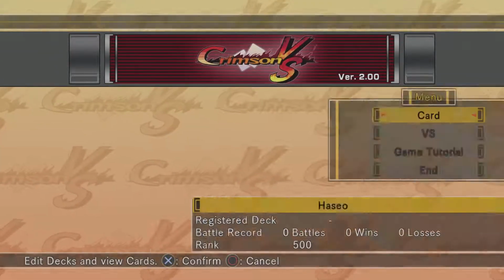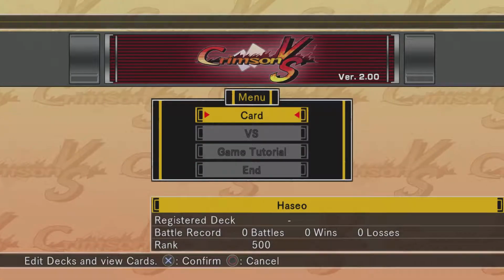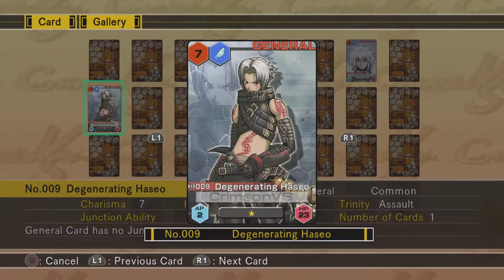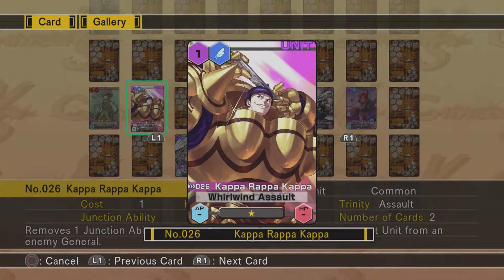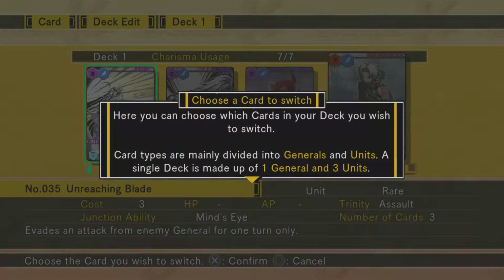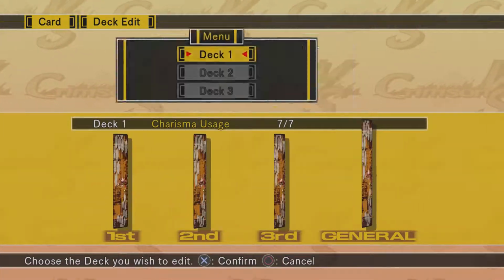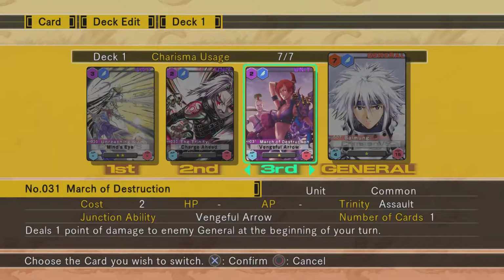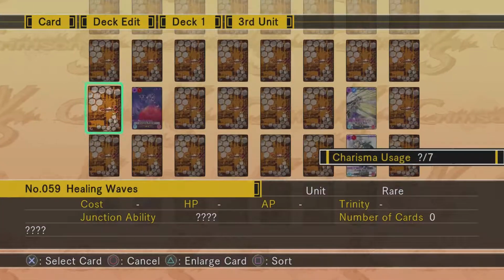Dot Hack GU Playthrough: Episode 54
Its time to learn how to DUEL!